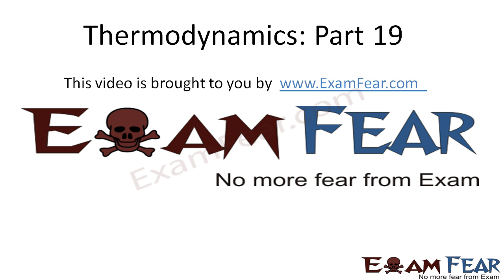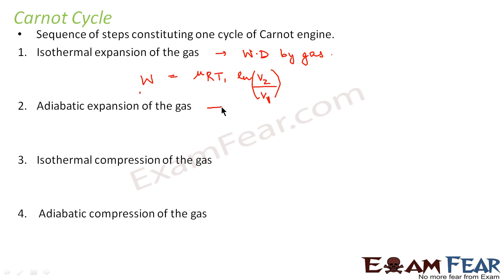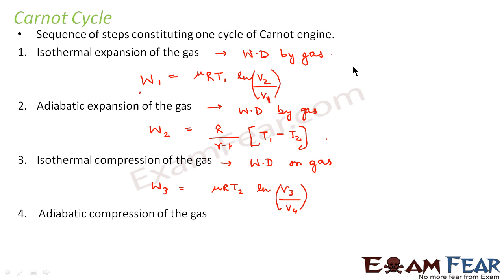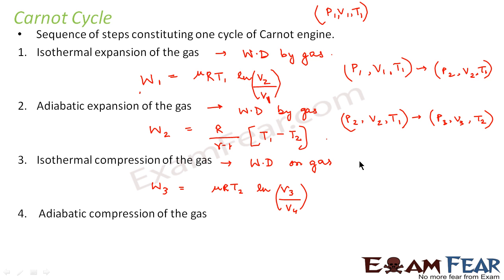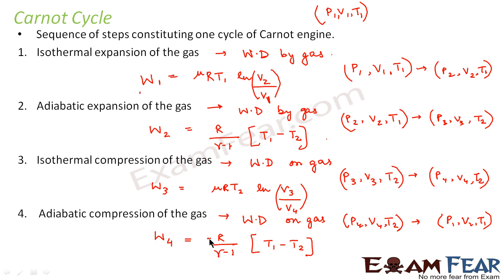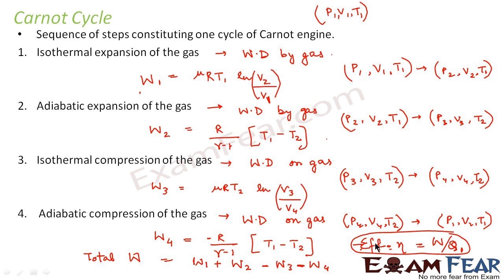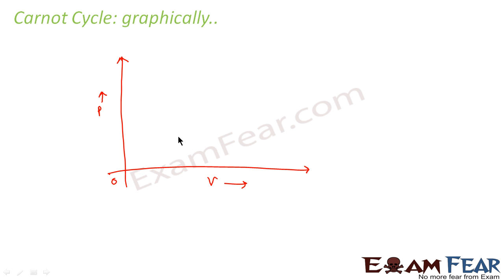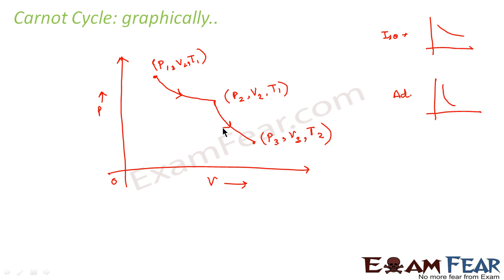Physics Thermodynamics part 19 (Carnot Cycle) CBSE class 11